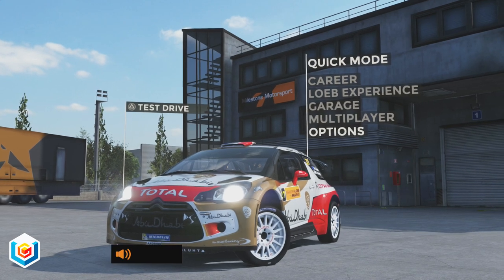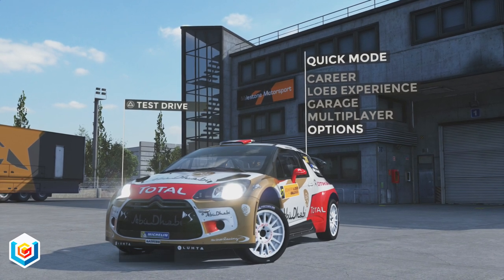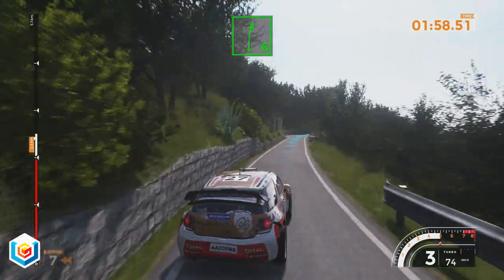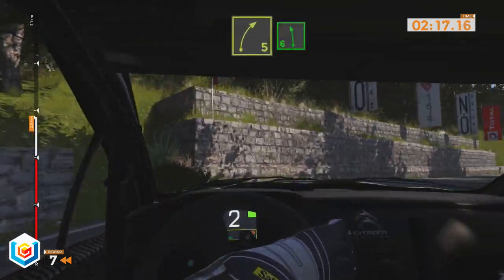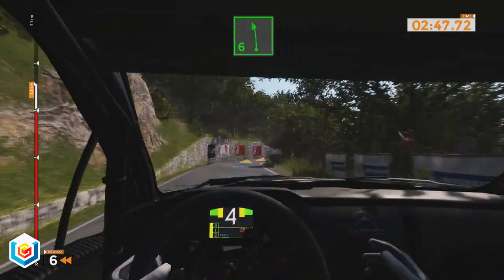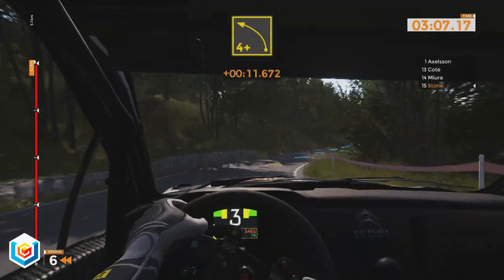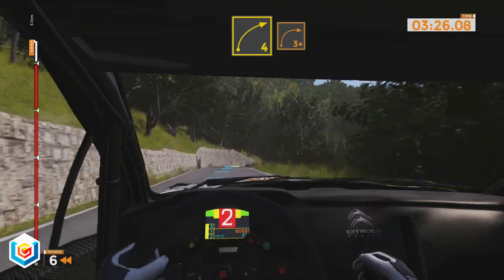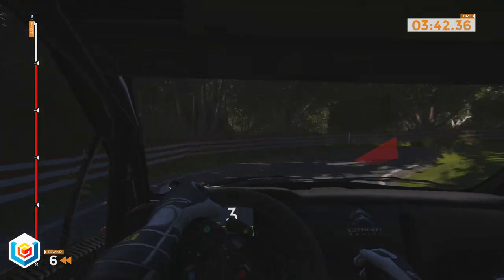Sébastien Loeb Rally EVO Demo Gameplay Trailer (PlayStation 4/Xbox One/PC)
Sébastien Loeb Rally EVO PlayStation 4/Xbox One/PC Demo Gameplay Trailer

Sébastien Loeb Rally EVO is an all-new off-road racing game experience. Drive the best rally cars, from the past through to the present day, in the best rallies and off-road events around the world.

A name. A legend. One of the most exciting challenges in the world. Sébastien Loeb Rally EVO is the new Milestone IP dedicated entirely to the world of rallying. The game is inspired by the greatest rally driver of all time: Sébastien Loeb. The nine-time world champion lays claim to a career of challenges faced down, limits overcome, and goals fulfilled, through dedication, skill, and an unrivalled passion for the grittiest sport of all.

Drive the cars that made rally history and travel around the world, participating in the most important events. Display your skills, keep control of your vehicle on the toughest and most dangerous tracks, beat your rivals, conquer podiums, and revel in the glory.

THE CARS

Sébastien Loeb Rally EVO features the largest roster of rally cars on the market: there are more than 50 car models, including cars that accompanied Sébastien Loeb during his career. Twenty of the most prestigious car manufacturers in the world have worked closely with Milestone to bring players the most iconic and successful cars in the history of rallying, from the 1960s to the present day. Each vehicle has been carefully recreated in order to ensure realistic simulation and authentic performance.

You can also customise your car with different liveries and special materials that you can apply to the bodywork as you see fit.

THE TRACKS

Unleash your rallying desires on over 300 kilometres of tracks! In the game you'll be able to drive on the most famous tracks in the world, faithfully reproduced from their real world counterparts for the first time. The tracks are divided into Rally and Rallycross categories, covering the same stages where Sébastien Loeb set record after record.

The game also features a complete and accurate reproduction of the most exhilarating hill climb in the world: Pikes Peak. This 20 kilometre uphill time trial is one of the most demanding challenges a rally driver can take on. The entire Pikes Peak track has been reconstructed using GPS data, photographs, and video footage. With Sébastien Loeb Rally EVO you can experience all the thrills of tackling the treacherous twists and turns of Pikes Peak in cars packing more than 850 horsepower.

GAME MODES

More than 10 different game modes lead you through the discovery of the best rally tracks in the world.
Display your skills driving on mud, snow, and asphalt in a variety of events, and master the two different track categories. Career mode gives you the opportunity to experience the life of a rally driver and compete for a place on Sébastien Loeb's team, have him as your mentor, and learn all the secrets of competitive driving. The online modes guarantee endless entertainment competing with friends and rivals from all over the world.

Sébastien Loeb Rally EVO Video Game Details:

Genre: Racing
Developed by: Milestone S.r.l.
Published by: Milestone S.r.l.
Platform(s): PlayStation 4, Xbox One, PC
Release date(s): January 29, 2016

Coming Soon! Borderlands 3 Full Walkthroughs. Check out the VGFAQ membership program.